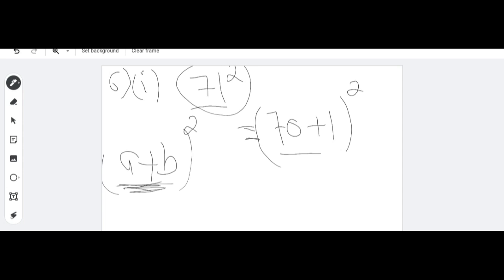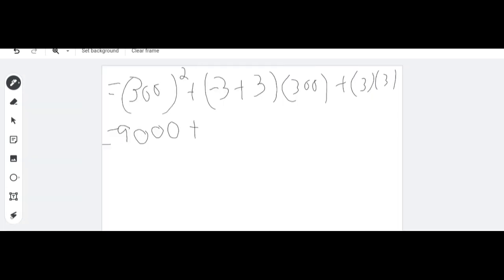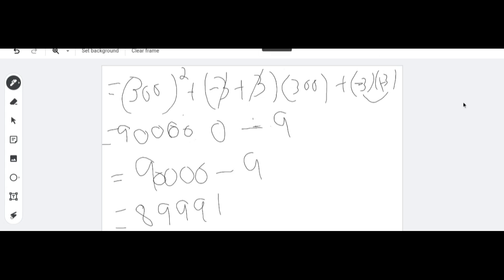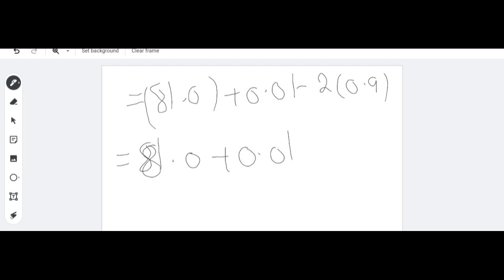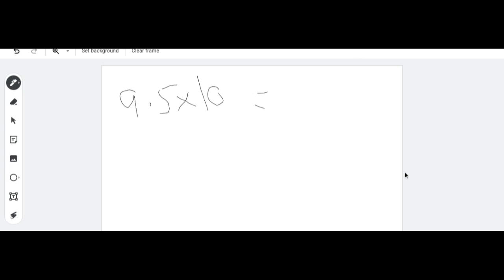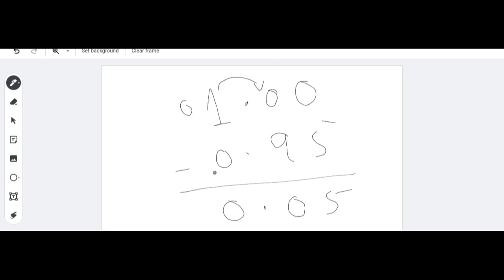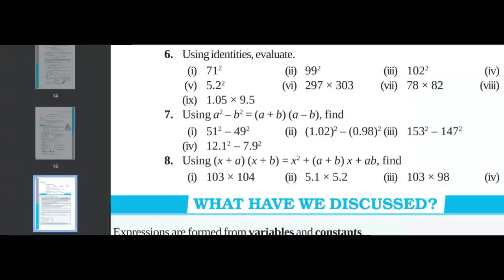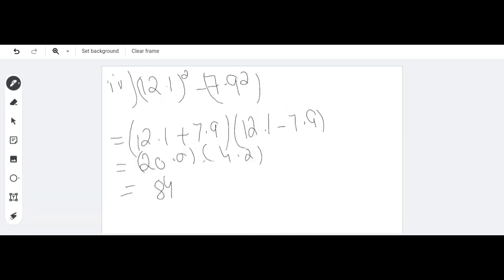CLASS 8 CBSE MATH UNIT 9 EX 9.5 LECT. 3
THIS VIDEO COVERS THE UNIT 9 OF CLASS 8 EX 9.5 WITH SOLUTION AND EXPLANATION